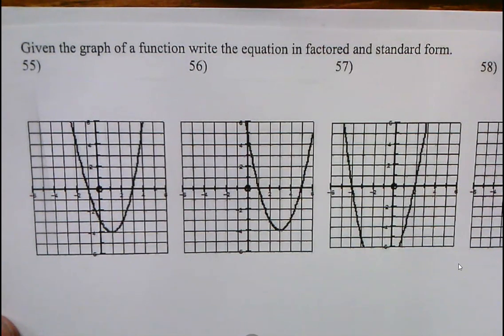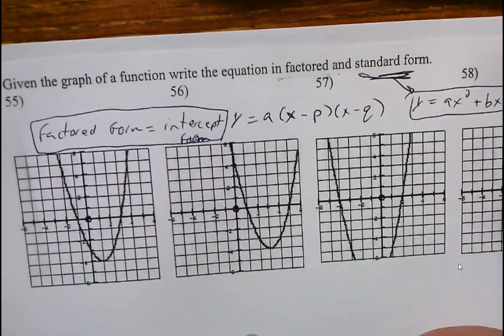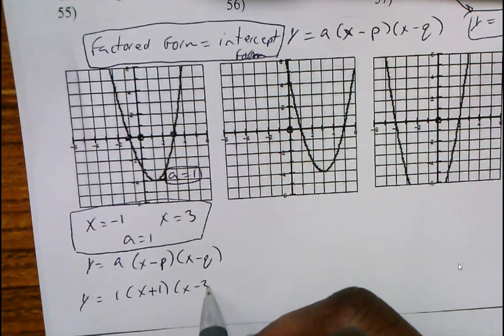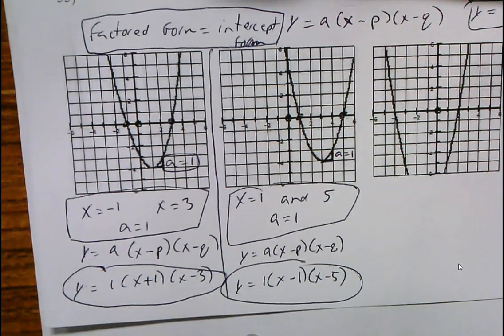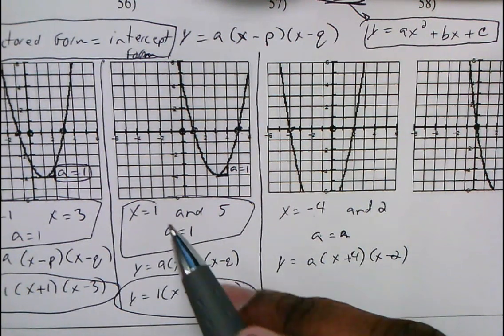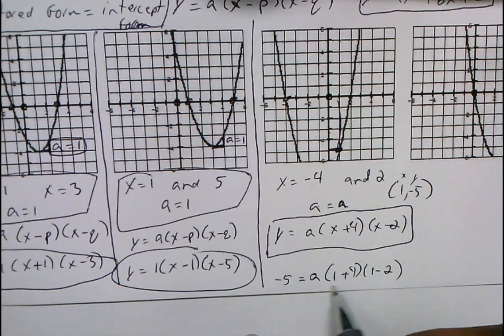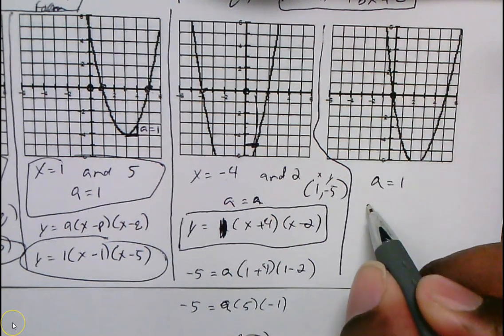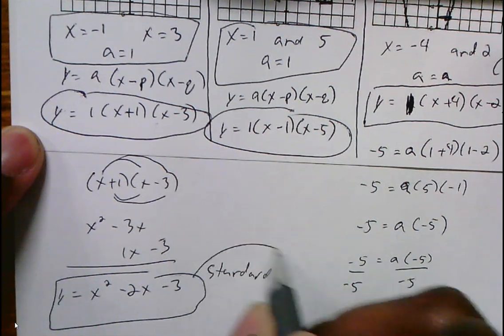Quadratic Equations using x-intercepts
This video explains how to write a quadratic equation using x-intercepts.